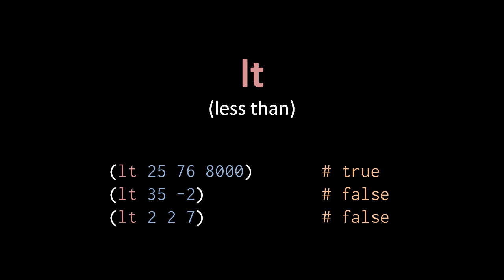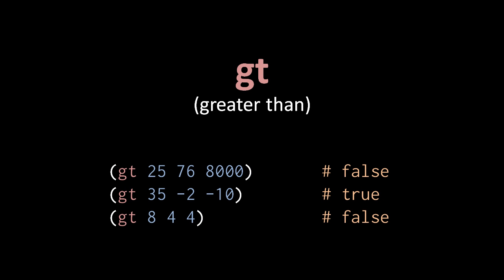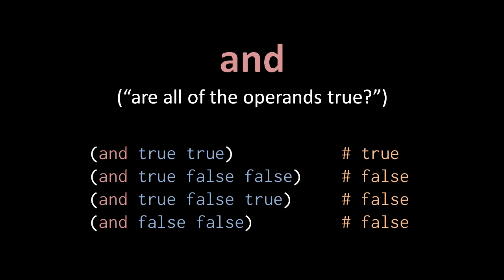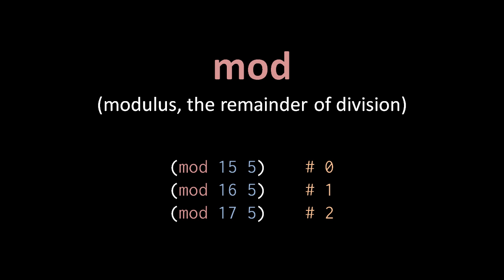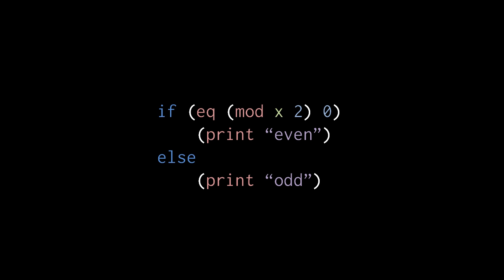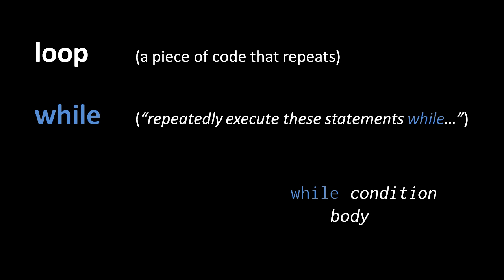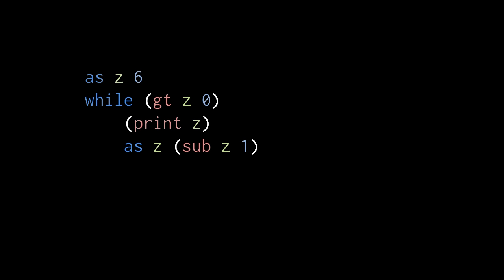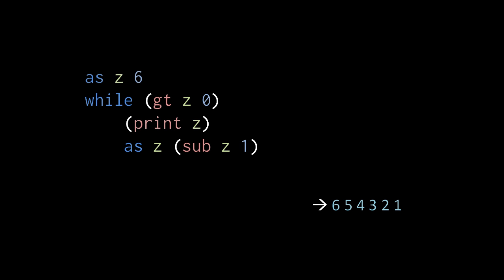A Simple Programming Language - (part 6 of 13)